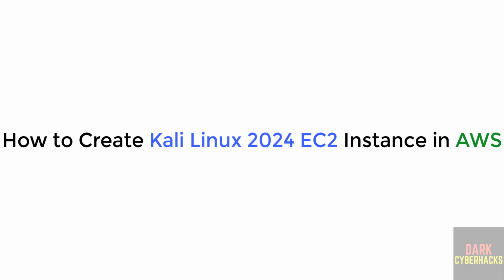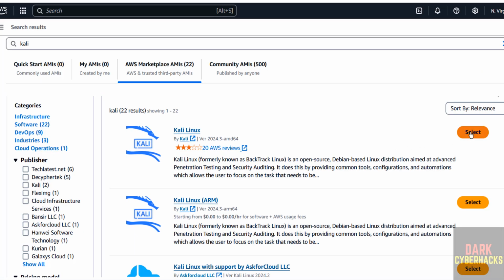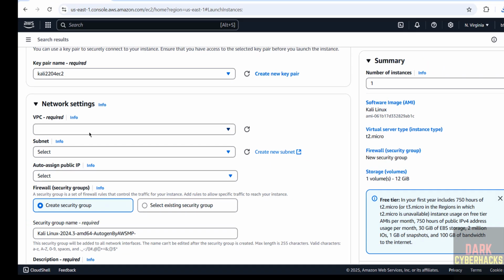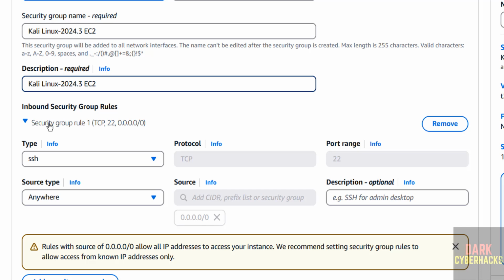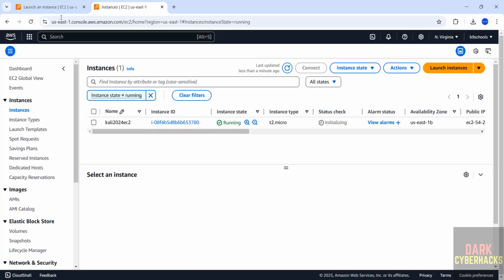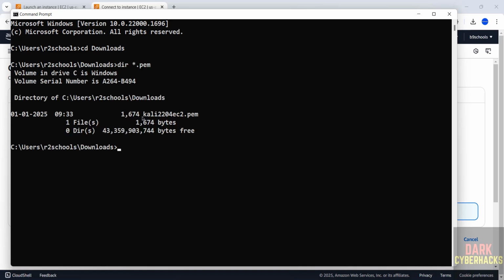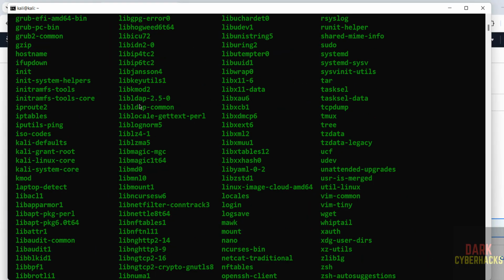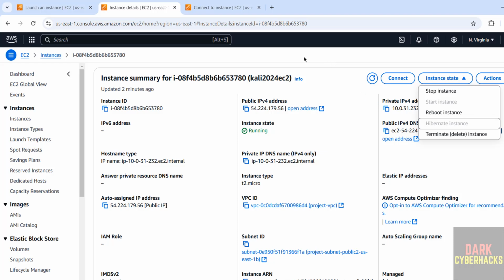Deploy Kali Linux 2024 on AWS EC2 in 10 MINUTES! Step-by-Step Guide | 2025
Learn how to set up a Kali Linux 2024 EC2 instance on AWS step by step! 🌐🚀 Whether you're a cybersecurity professional or a tech enthusiast, this tutorial will guide you through the process of launching Kali Linux on Amazon Web Services (AWS).

🔍 What you'll learn:

Setting up an AWS account
Choosing the right EC2 instance type
Configuring security groups for SSH and internet access
Launching the Kali Linux 2024 AMI
Connecting to your EC2 instance via SSH